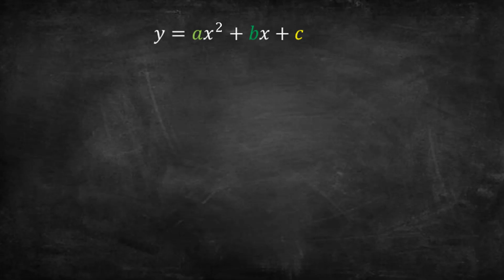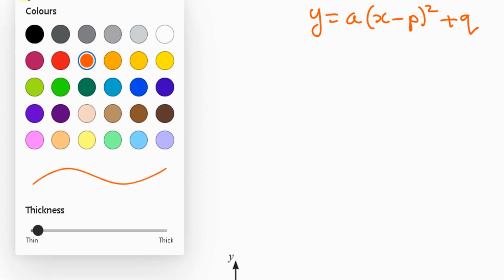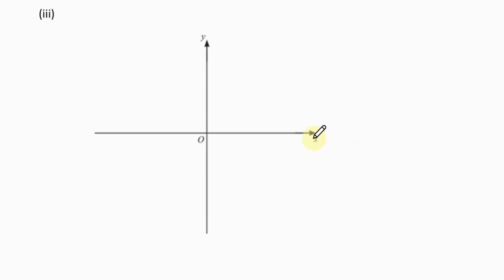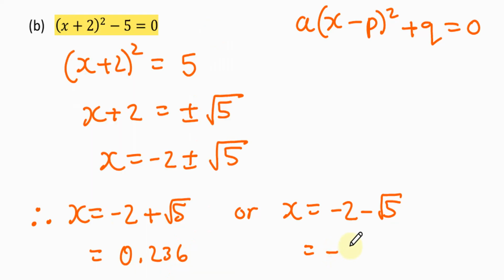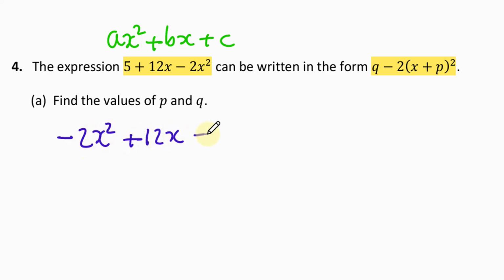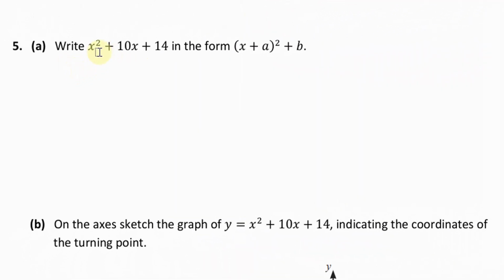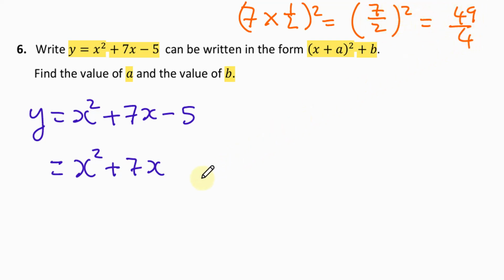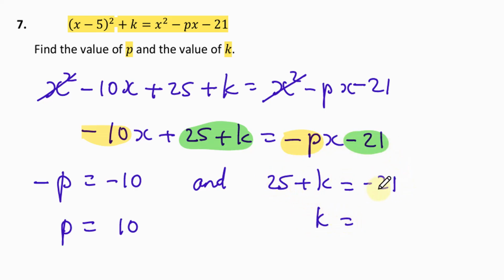IGCSE Algebra Tutorial 10 5: Quadratic Equations PART 5